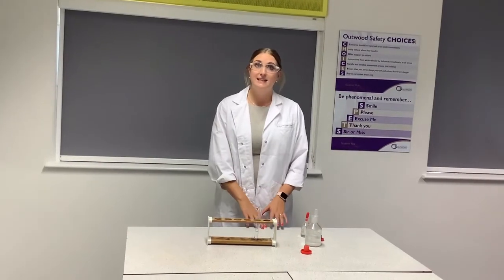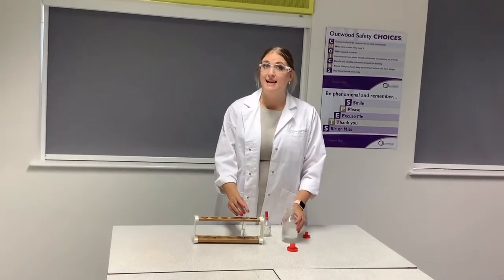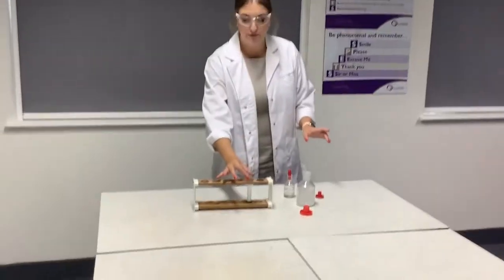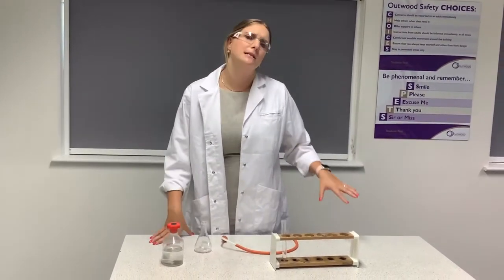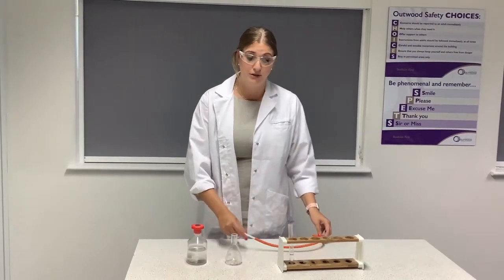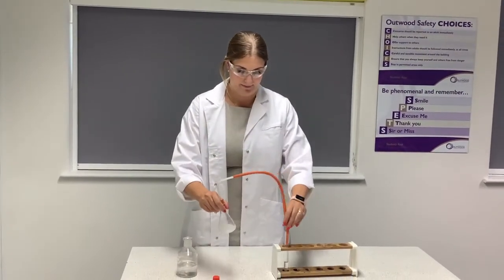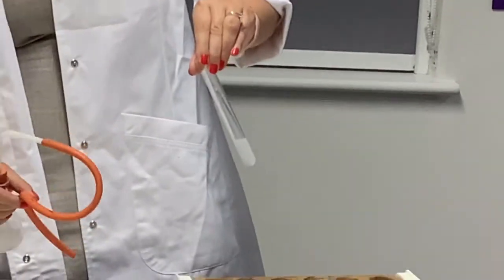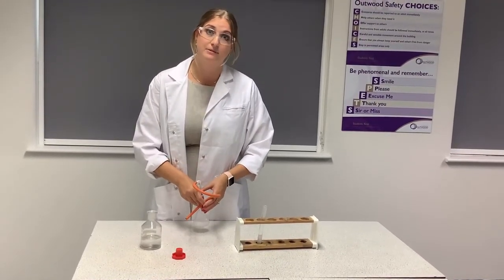Nonmetal Ion Tests Triple only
Required Practical